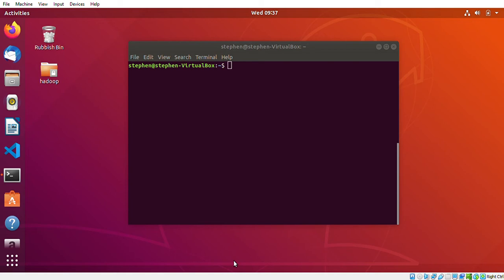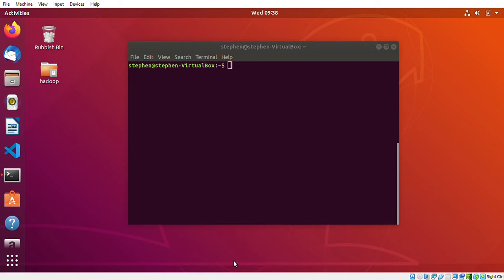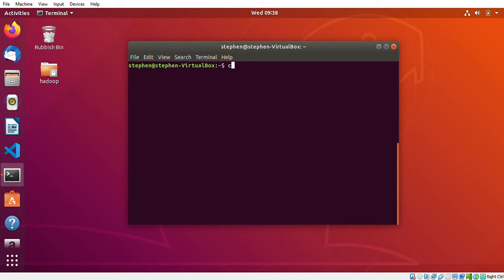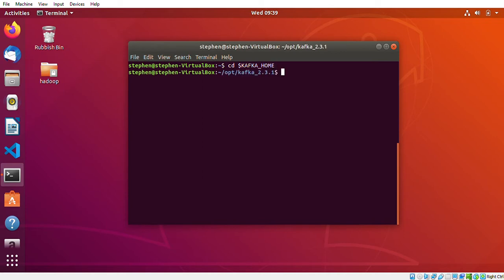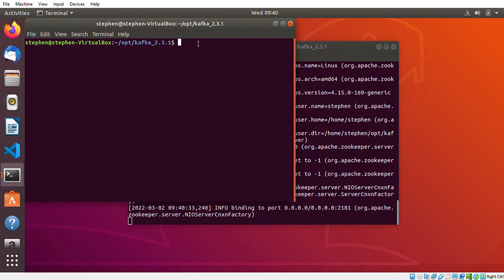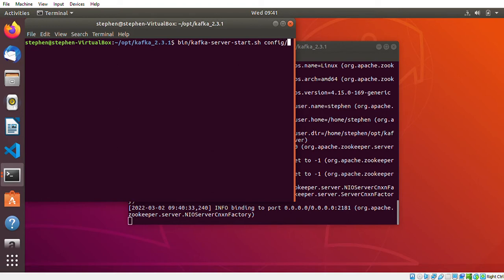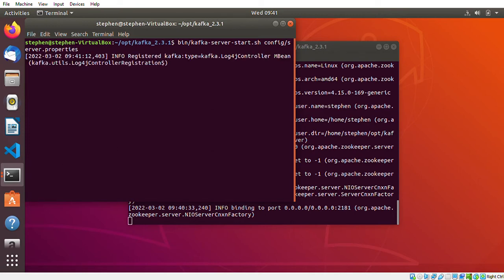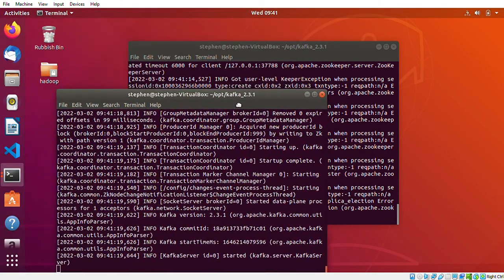How To Create Kafka Topic And Use Kafka Producer And Consumer On The Terminal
In this video, you will learn the basics Kafka commands. I show and explain how you can create a Kafka topic and check if the topic is created or not. I then write the commands for using Kafka to produce and consume messages on the console. The Kafka commands you will learn about here are for: starting Kafka zookeeper and Kafka server; creating and describing Kafka topic; running Kafka-console-producer and Kafka-console-consumer.